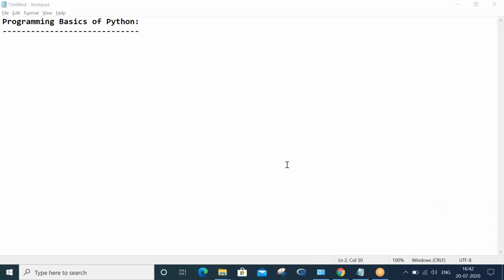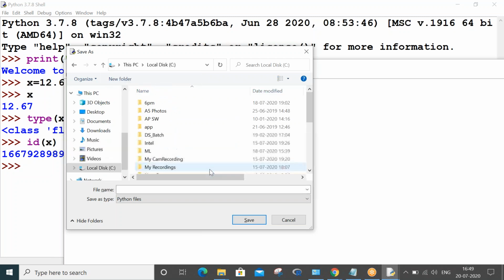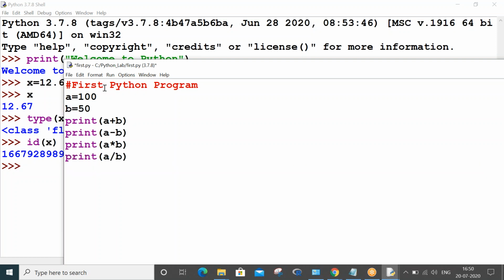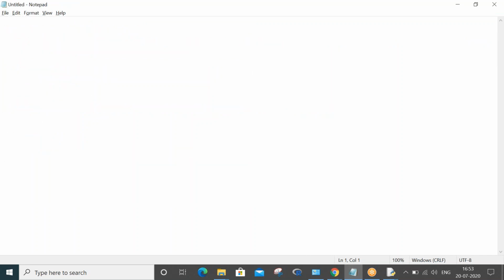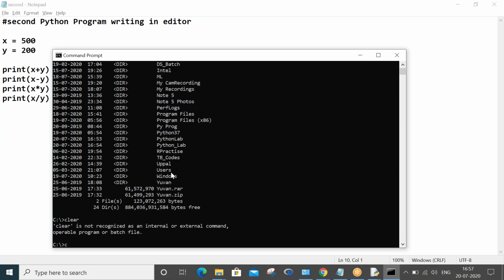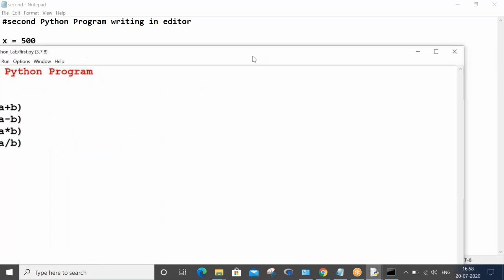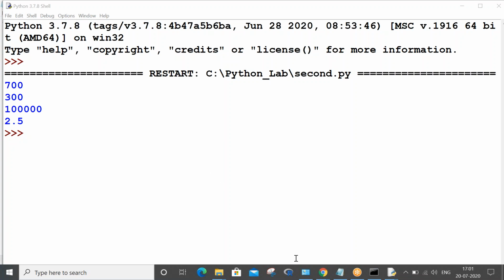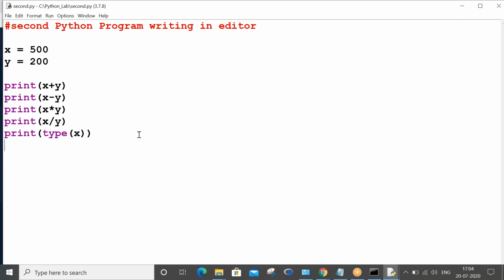Python class 3 - Writing Your First Python Program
In this session you will understand Python programming basics, like what windows to open and how to write python program and how to execute the python code.